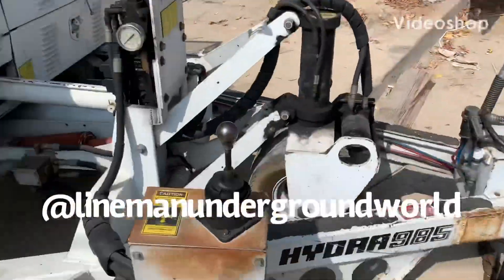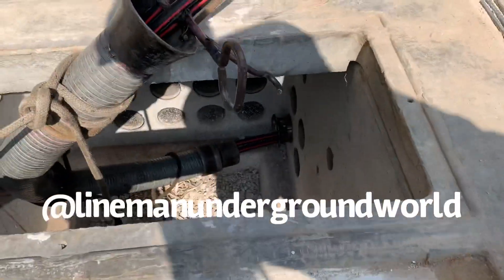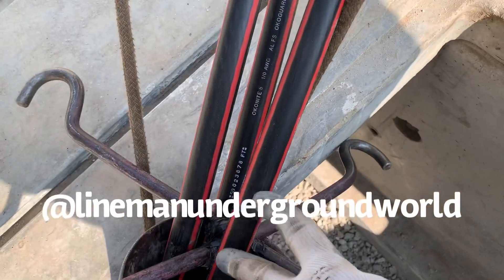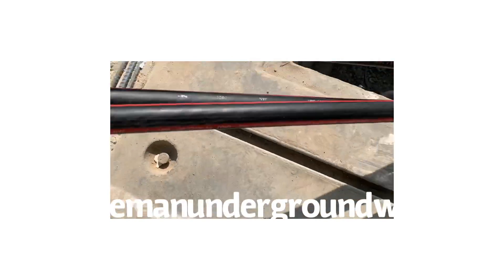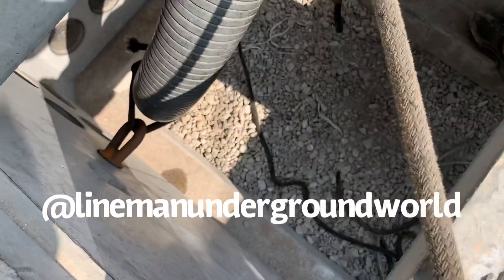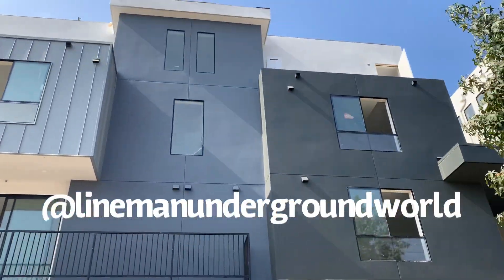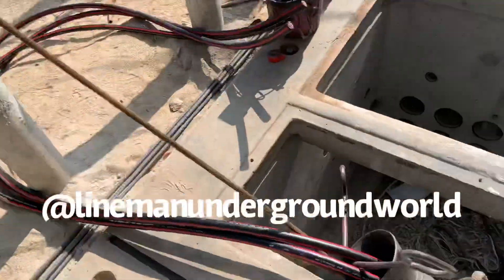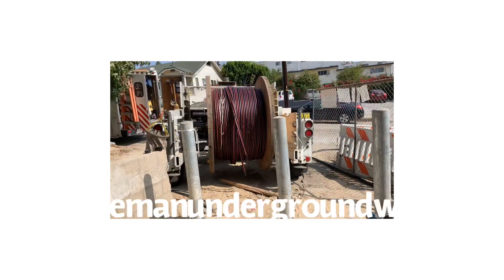Primary cable for transformer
Pulling in the primary voltage cable for the new transformer and new secondary voltage cable to the panel